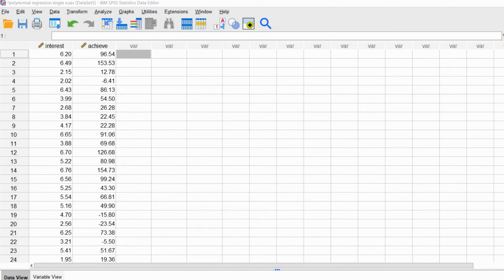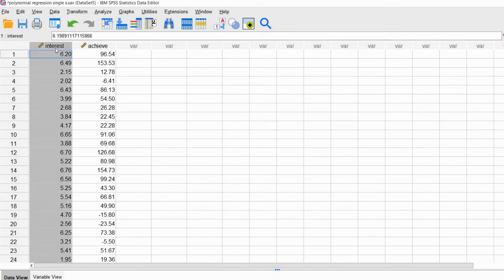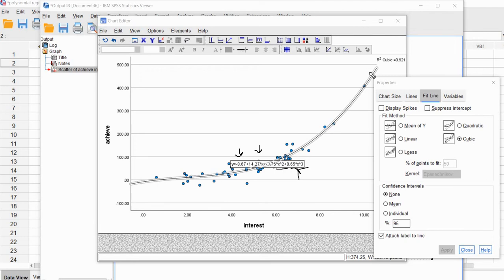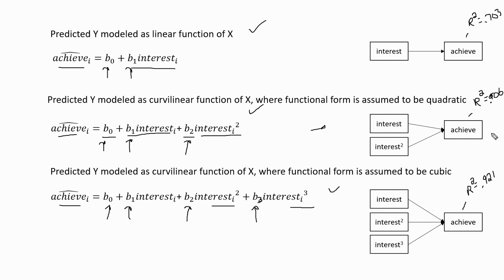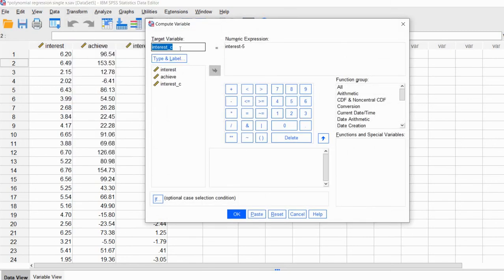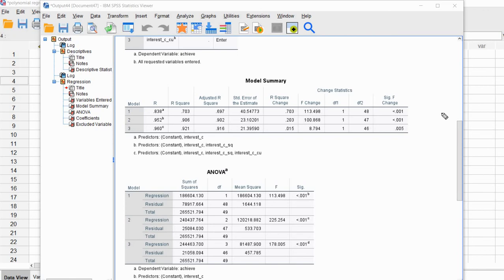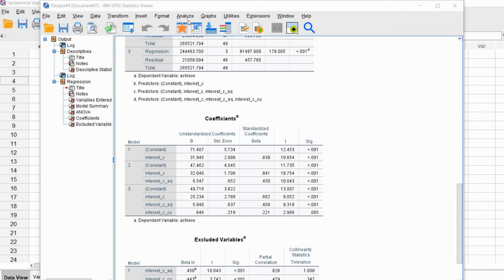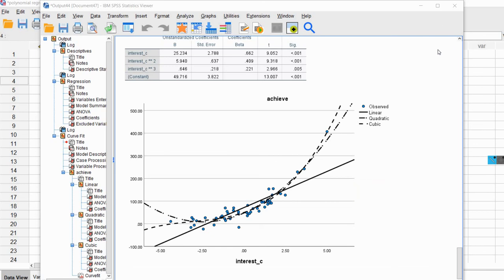Polynomial regression using SPSS 28: Conceptual and practical overview with a single predictor model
This video provides a conceptual and practical overview of polynomial regression using SPSS. I begin with a demonstration using simple linear regression where the assumed functional form between the independent and dependent variable is linear. Next, I demonstrate an approach to graphing data to better visualize non-linearity in your data. I then demonstrate how to use hierarchical regression in order to select the best fitting (and hopefully most parsimonious) model. Finally, I demonstrate an alternate approach using the Curve Estimation function in SPSS.